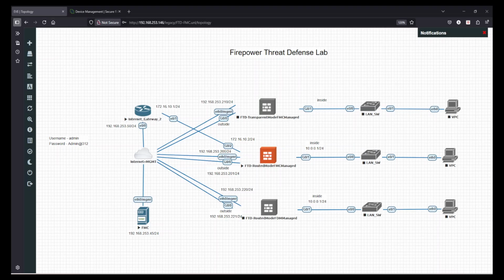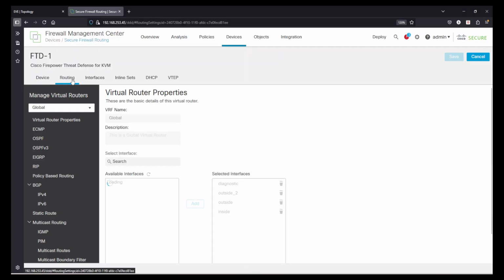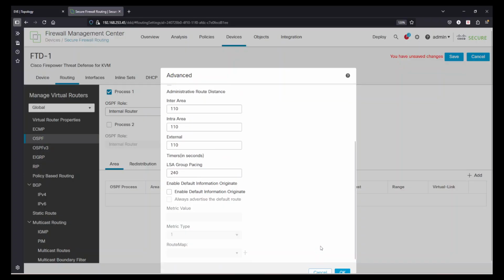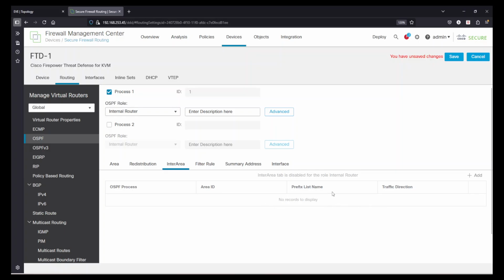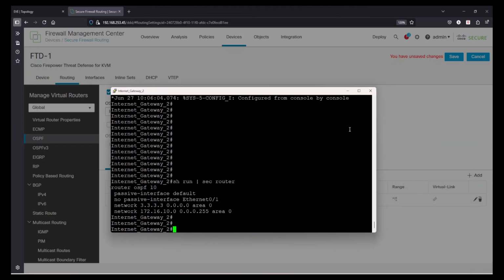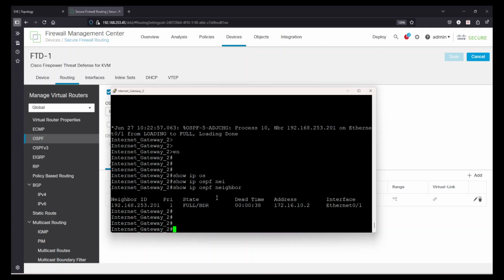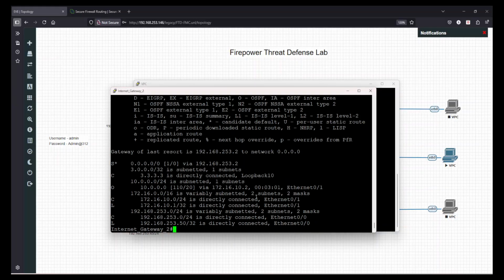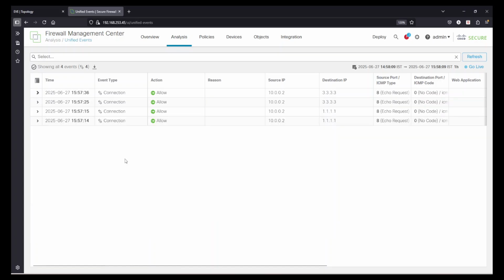Configuring OSPF on Cisco FTD via FMC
📡 Live Demo: Configuring OSPF on Cisco FTD via FMC 🔁

Just released a new video where I walk through the configuration of the Open Shortest Path First (OSPF) routing protocol on Cisco Firepower Threat Defense (FTD) — managed using Firepower Management Center (FMC). This hands-on demo shows exactly how to get dynamic routing up and running in real time.

⚙️ Why OSPF?
 OSPF is a widely adopted link-state dynamic routing protocol that offers fast convergence, hierarchical design with areas, and scalability for enterprise-grade networks. It’s perfect for complex infrastructures that demand efficiency, structure, and resilience.

🎯 In this video, you’ll learn:
- How to configure OSPF on routed mode FTD
- Validation and troubleshooting from the FMC interface

Whether you’re studying for your next cert or deploying dynamic routing in production, this walkthrough offers actionable insights.